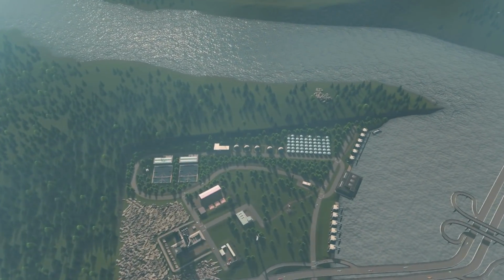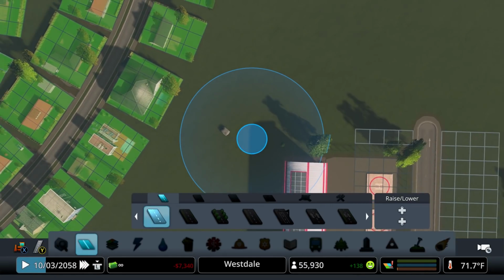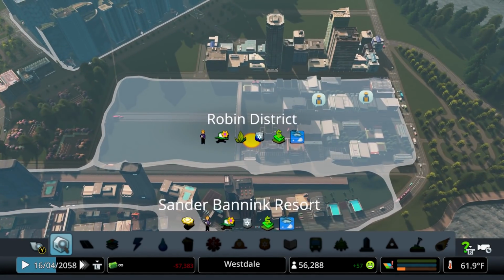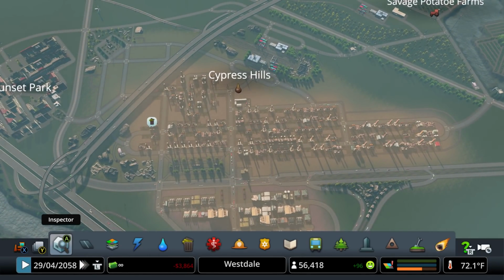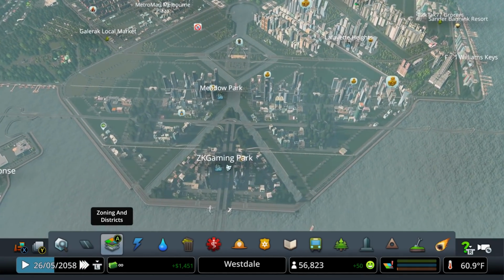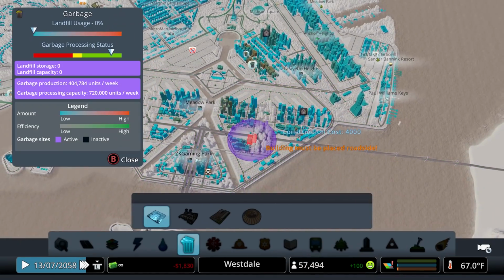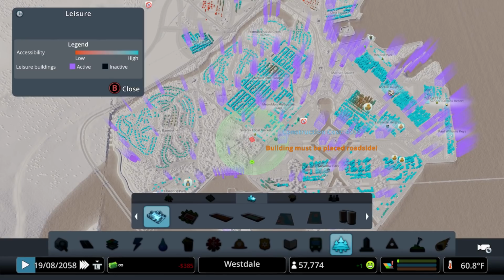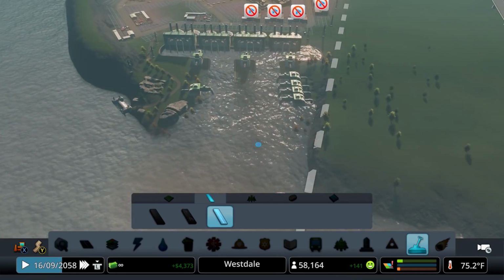Cities Skylines XBOX/PS4 | Episode 28